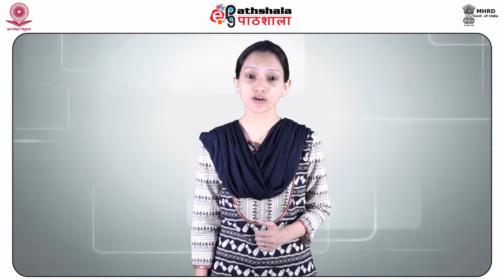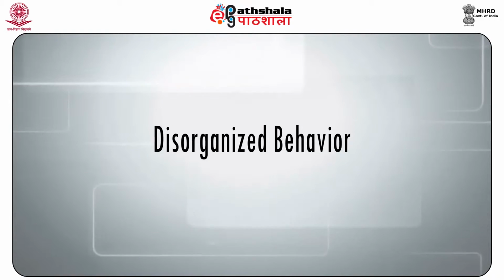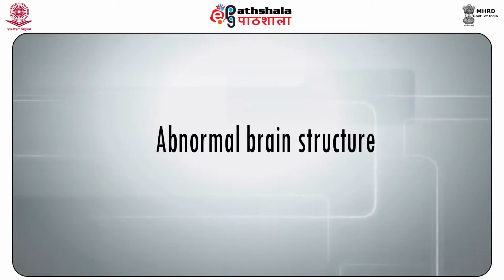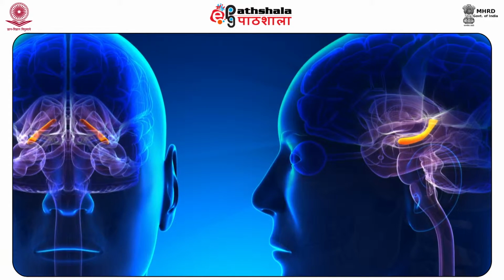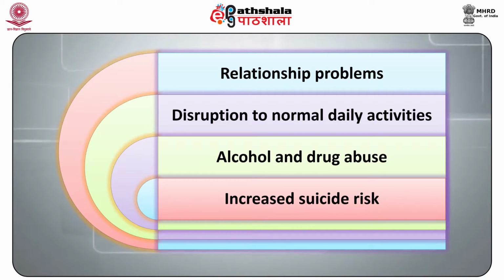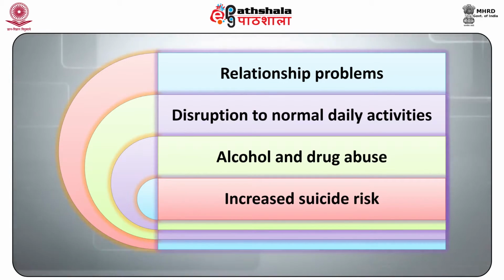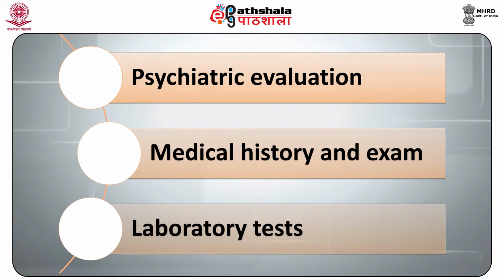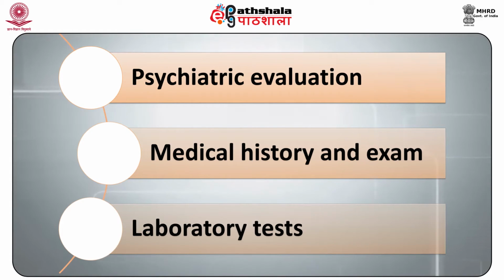Common psychiatric disorders: schizophrenia (FSC)